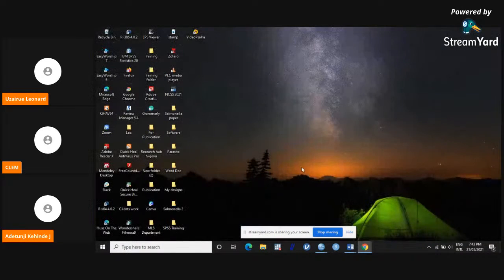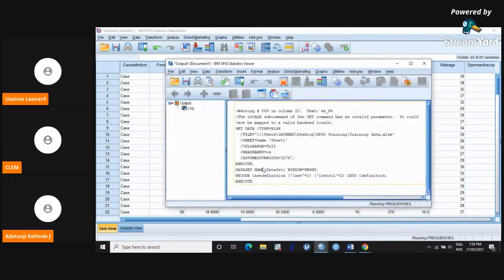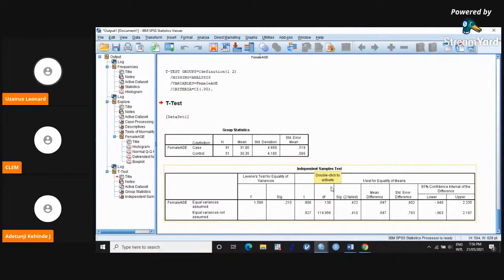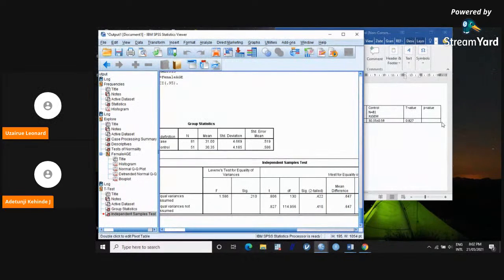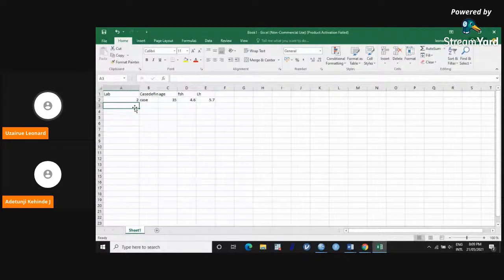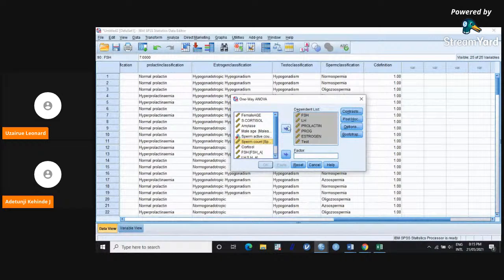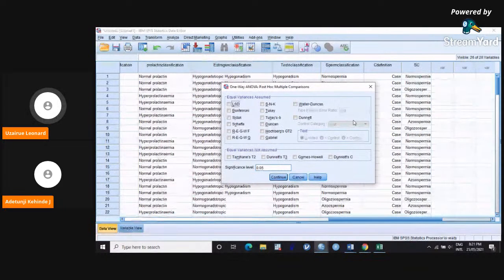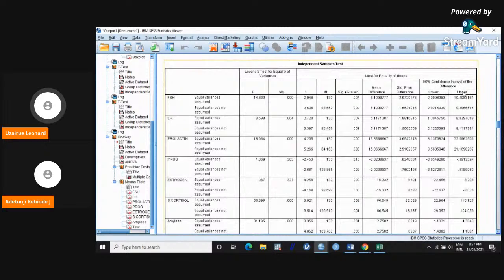SPSS Training 7.0